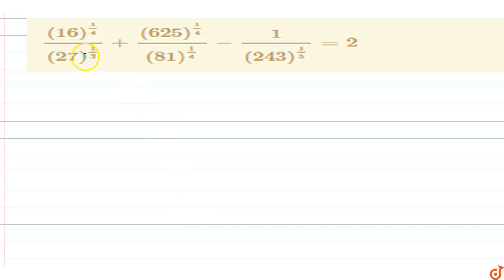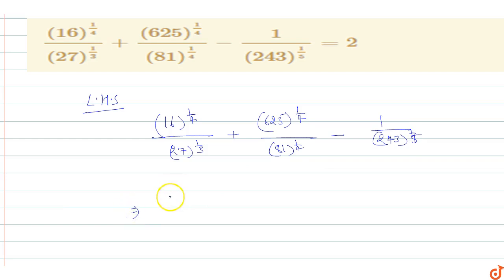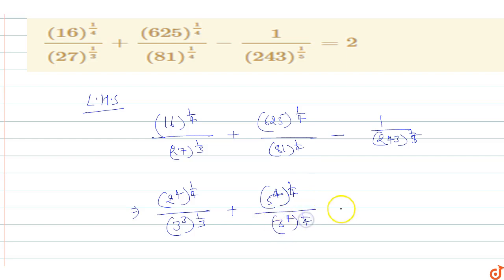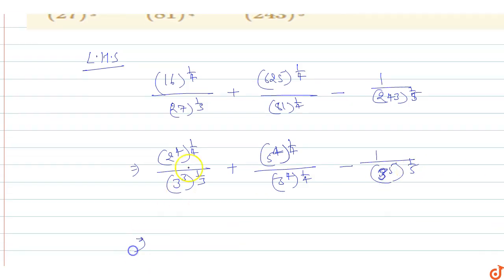To ask Unlimited Maths doubts download Doubtnut `(16)^(1/4)/(27)^(1/3)+(625)^(1/4)/(81)^(1/4)-1/(243)^(1/5)=2`